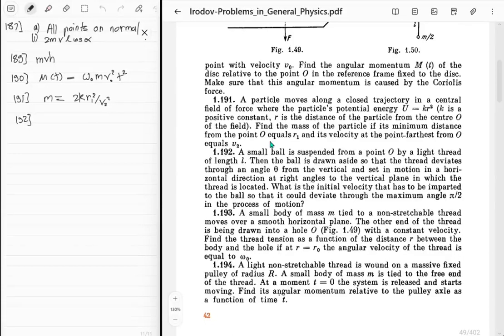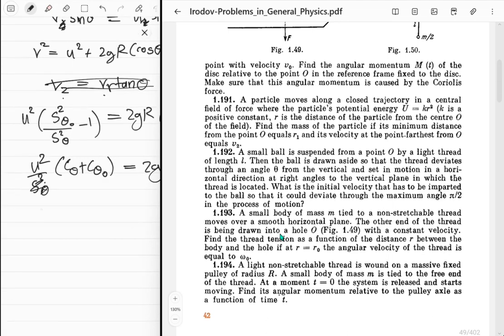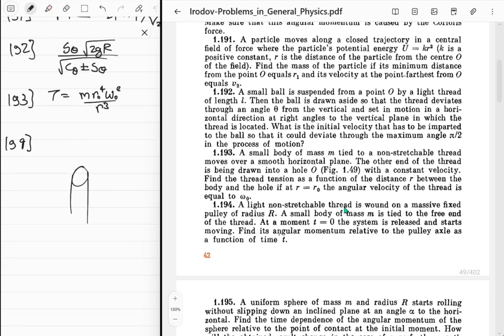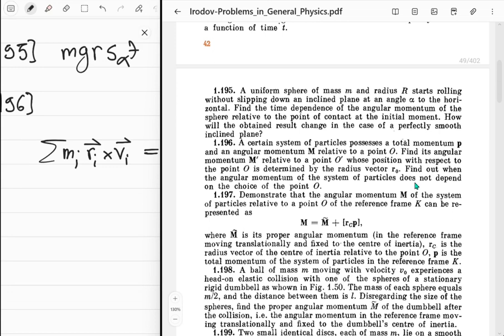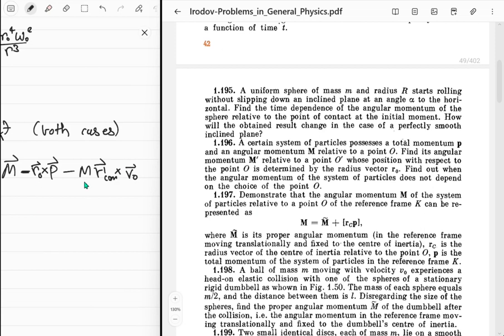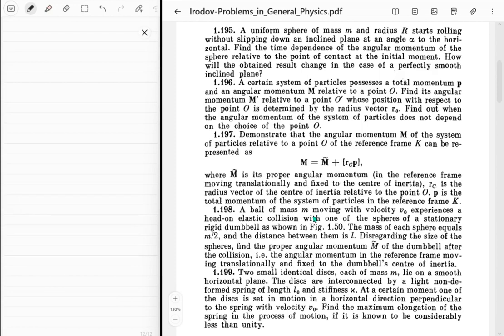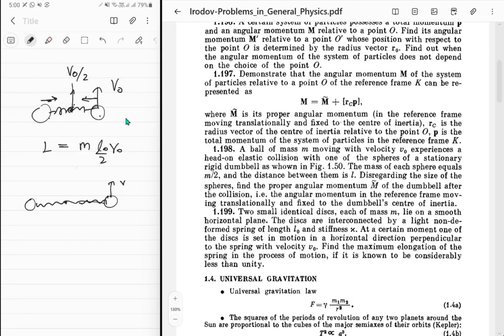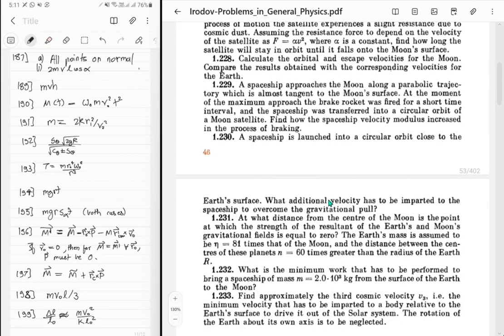Irodov Energy , Momentum , COM (9)